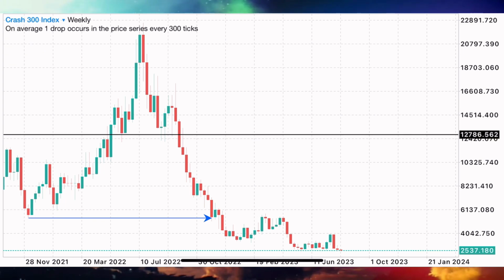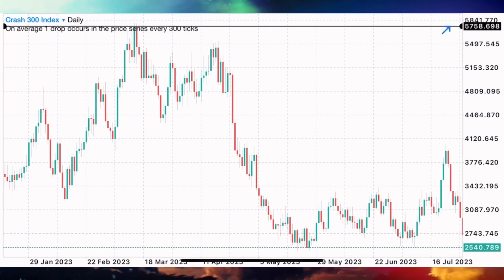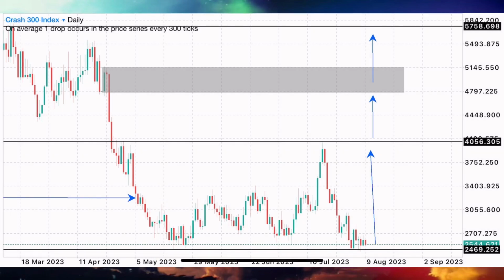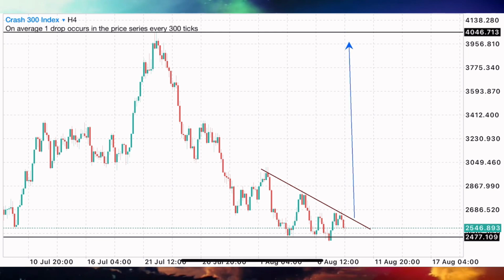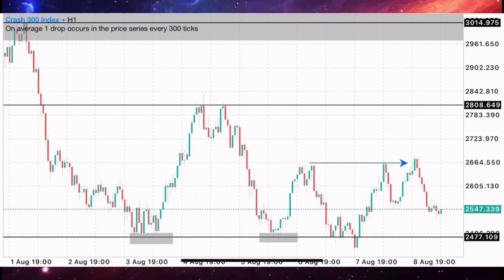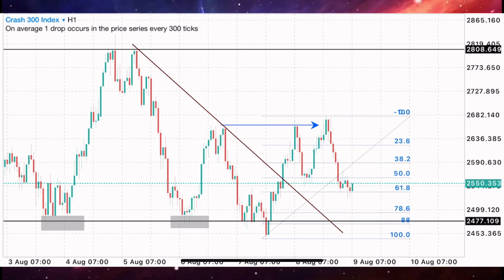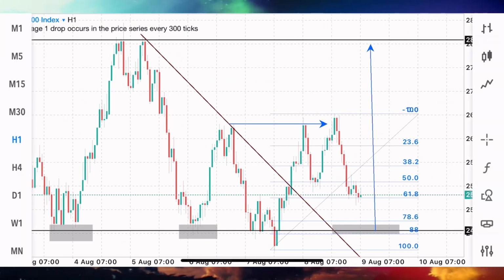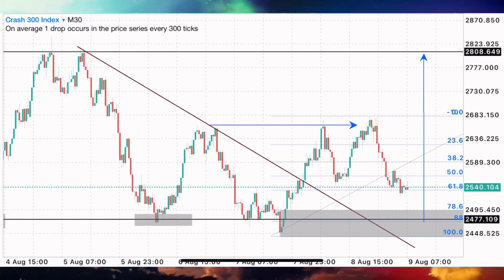The ULTIMATE Smart Money Trading Strategy lSMC & ICT| (ADVANCED Step by Step) PASS PROP FIRMS